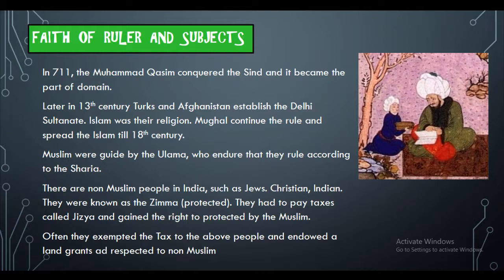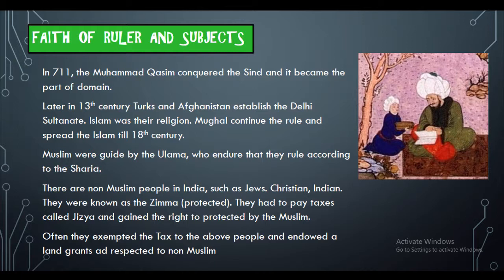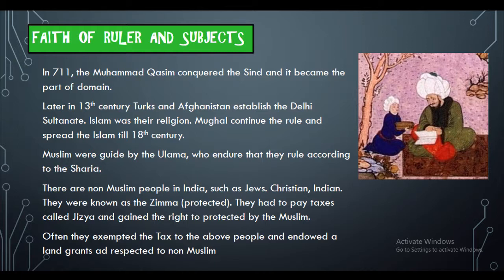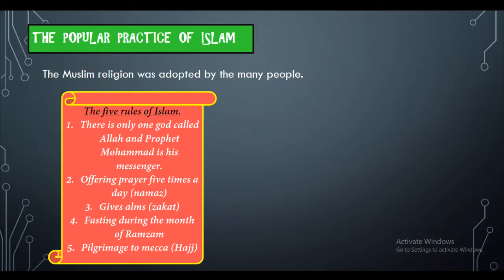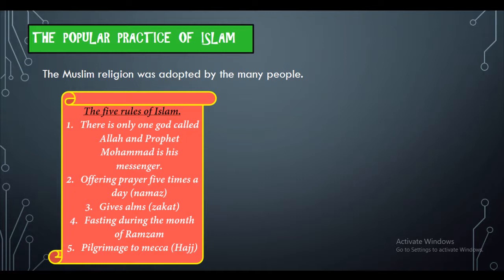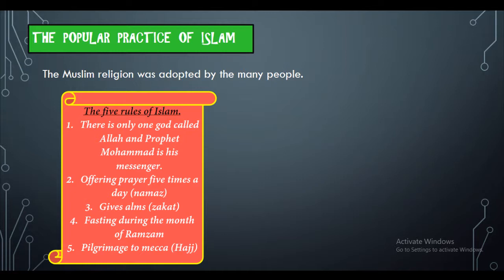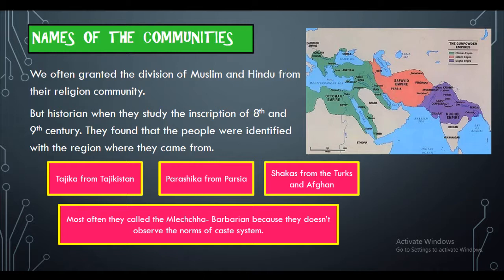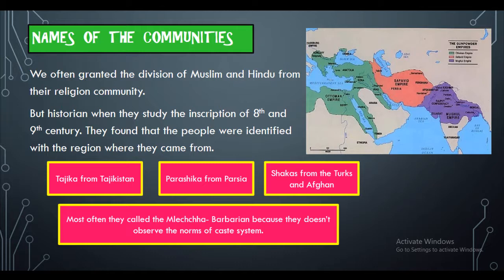Bhakti Sufi Tradition || New Strand in the Fabric Islamic Tradition